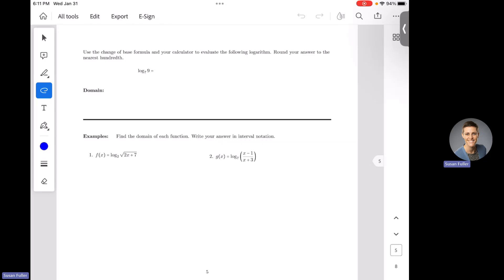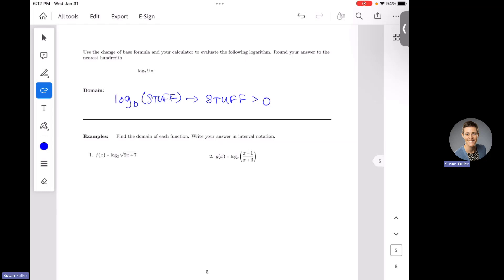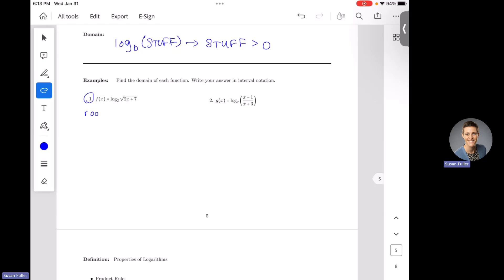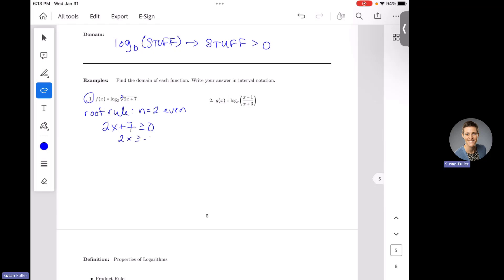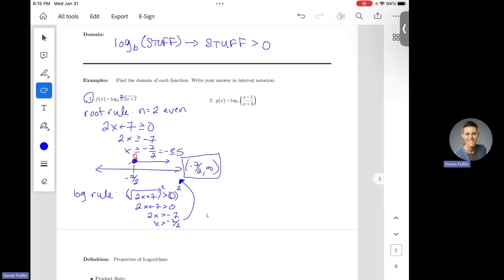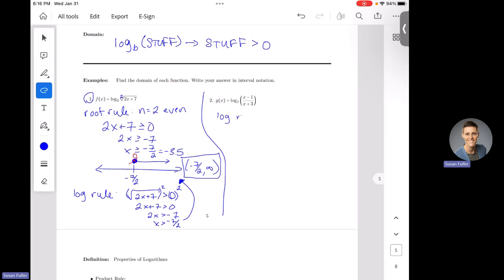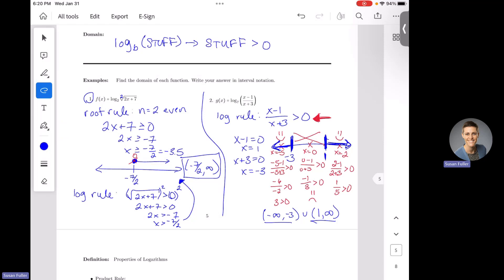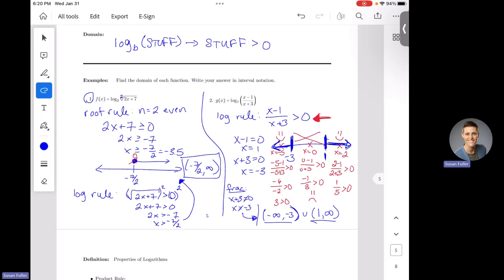Precalc Module 3 Domain of Logs Video